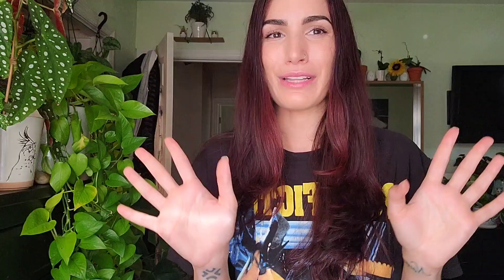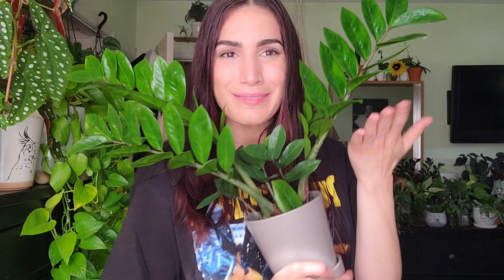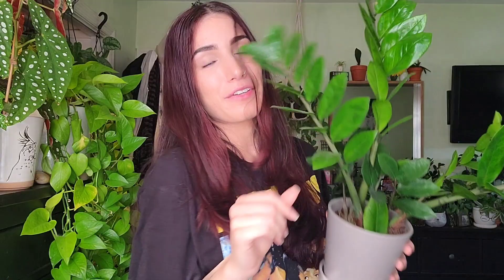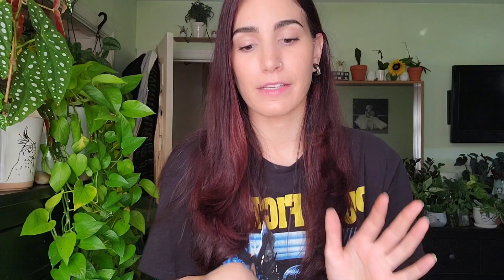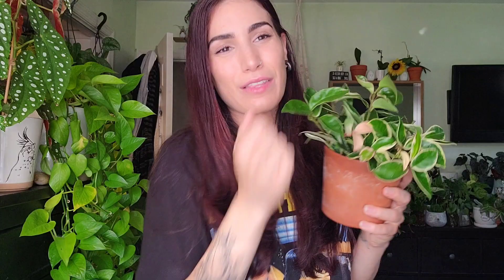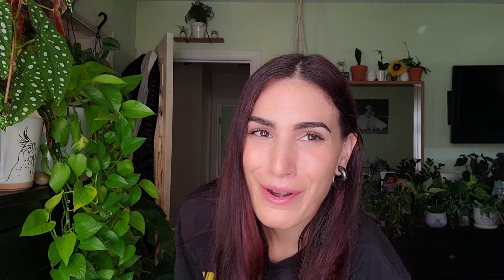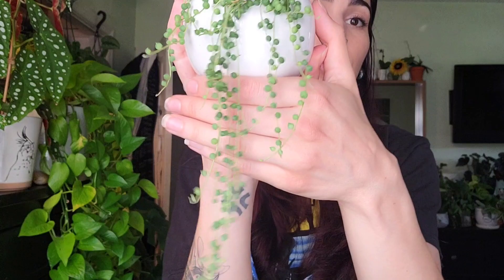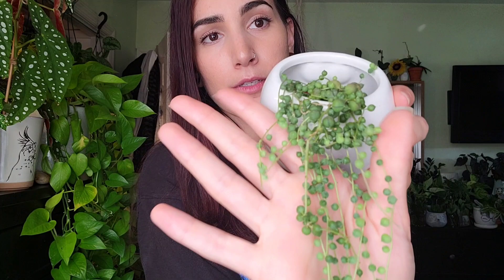My Top 6 Favorite Common Houseplants || Easy Care & Affordable Plants for Beginners!!! 🪴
Today I'm talking to you about my top six FAVORITE common, easy going, hard to kill, houseplants. This will vary obviously and I have care tips available for the more difficult ones for beginners (looking at you Ficus & String of Pearls 👀).

My Etsy Shop!! RESTOCKED WITH LIMITED QUANTITIES OF HOYA, PHILODENDRON & MONSTERA!!

Coco Coir Totem Poles
Houseplant Insect Trap
Luster Leaf Twine

Succulent Pot Set
Macrame Plant Hanger Set
Grow Lights
Wiekurt Ultrasonic Air Humidifier

Music was made by me on the GroovePad app for Android & downloaded from YouTube Library 🎶